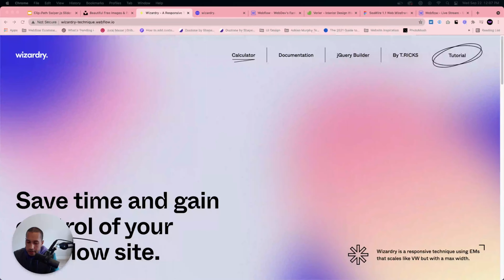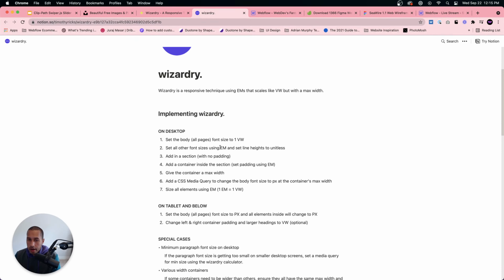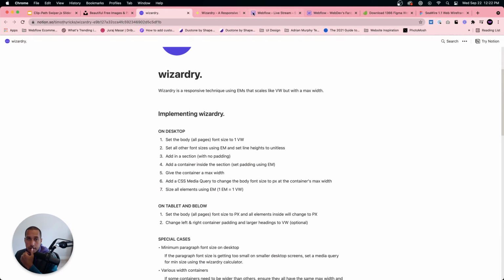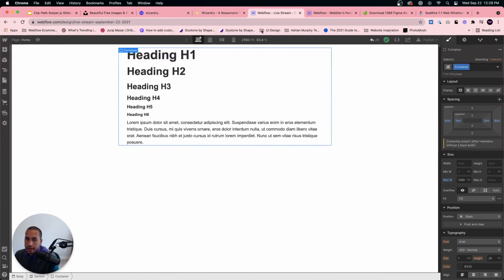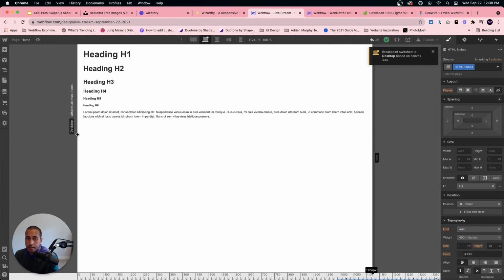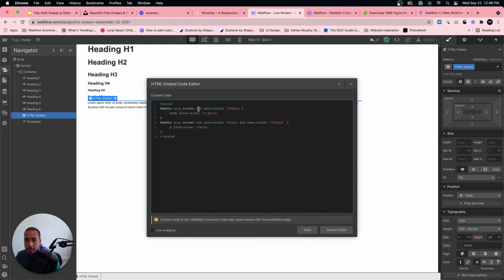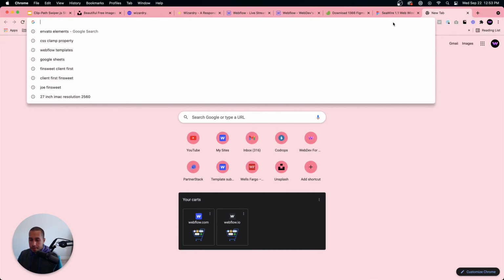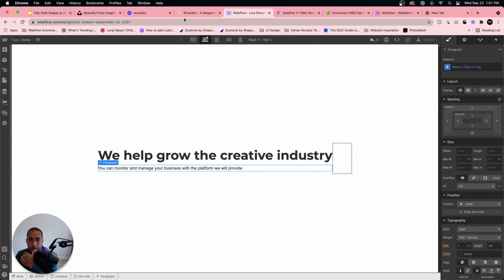Going over the Wizardry layout and typography method by Timothy Ricks in Webflow - 9/22/2021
In this live stream I go over the Wizardry layout and typography method by Timothy Ricks in Webflow.